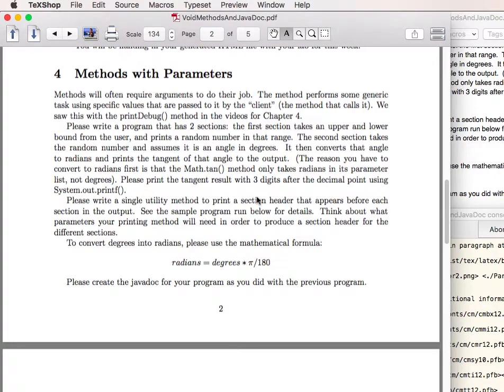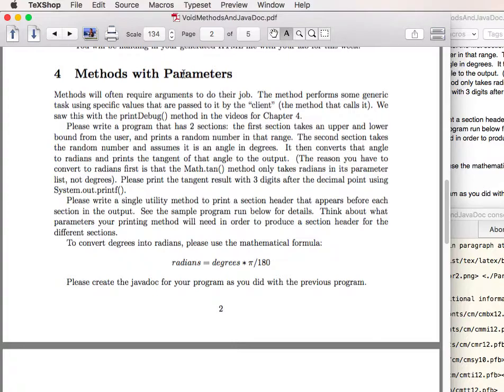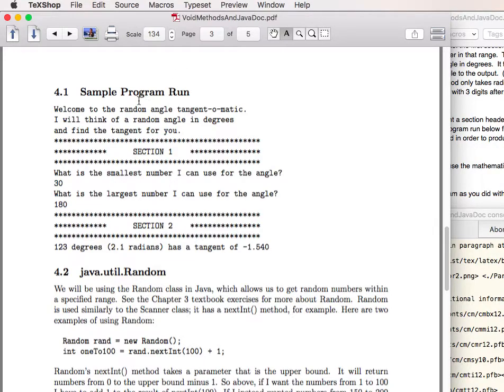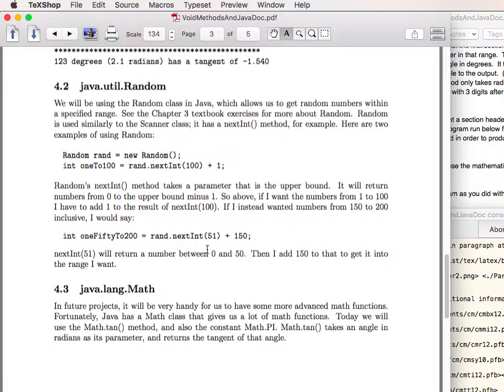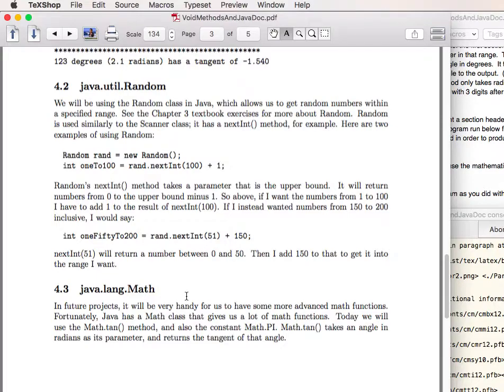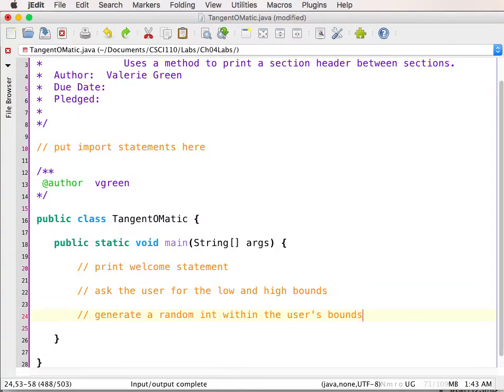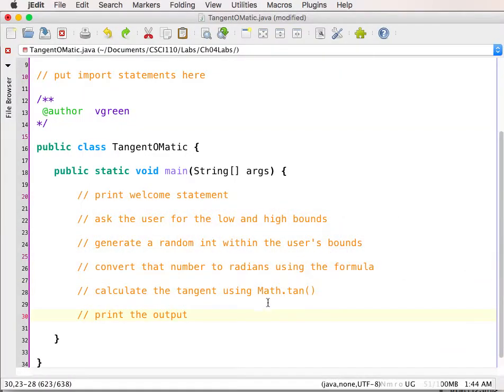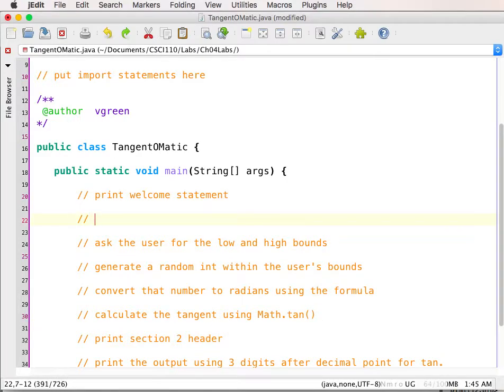Lab 04: The Tan-O-Matic